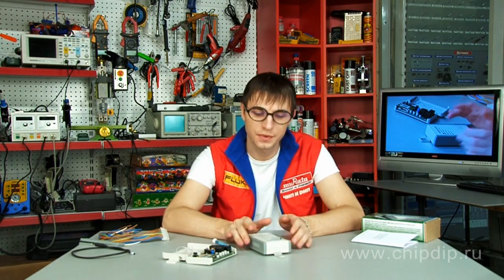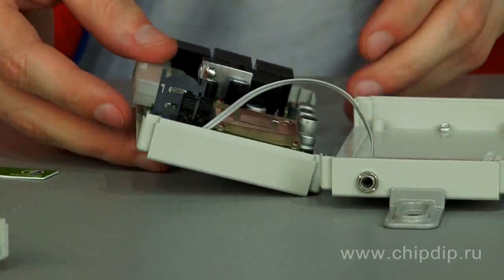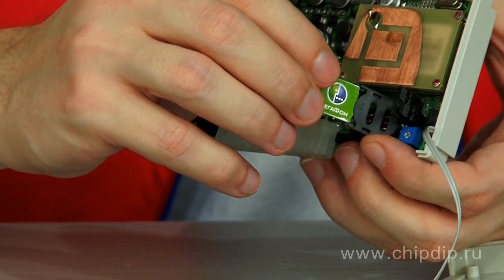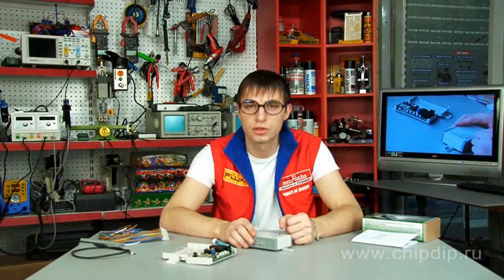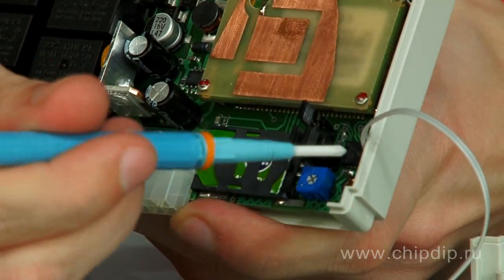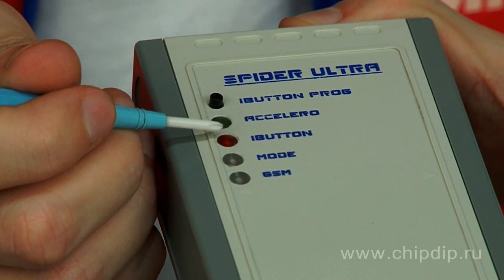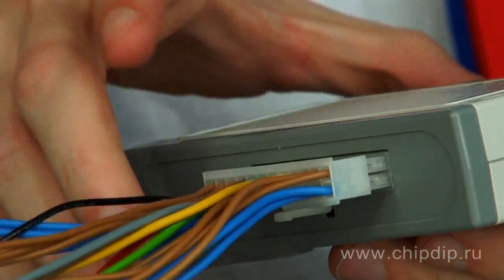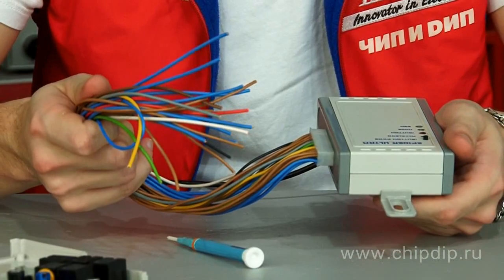GSM alarm system Spider GSM-ULTRA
GSM alarm system Spider GSM-ULTRAThere are different types of alarm systems to protect various objects. Let's look at alarm system Spider GSM ULTRA of Russian assembly, which is a universal system of access control and alarm via GSM channel. The system is designed to protect not only stationary objects, like apartment, house, office or garage, but moveable property too (motorcycle, car).One or two mobile phone numbers of owners can arm and disarm the system, receive information about its status. These numbers are registered on alarm system's SIM card, which is to be purchased from any network provider and installed in a special holder inside the device.Owner is notified on battery status and operation mode using this SIM both on demand and regularly every day. It is recommended to use services of the same network operator for alarm and phone.It should be noted that there is a built-in accelerometer to improve effectiveness of vehicle protection. Accelerometer is a sensor that reacts to changes in vehicle's slope angle as well as any shock and acceleration.It is possible to adjust sensitivity of this sensor and disable it by removing the jumper, if it is not necessary. Also alarm system contains indicators of network, Rabolu mode, I-Button key, accelerometer, and button to program I-Button keys. There is also a slot to connect supplied microphone for listening and a jack with a ribbon cable through which unit is powered with voltage from 12 to 27V.Also available: connecting various passive or active analog sensors that device automatically detects, connecting external devices like windows, electric locks and alarm through 5 power outputs.Manual for installation and use contains detailed description of all inputs and possible connection schemes. An example of alarm system use: fuel solenoid valve is installed in car and connected to vehicle power system via SMS-managed relay. In case of car theft owner can send an SMS with OFF command which stops vehicle fuel supply.Thus, this alarm system allows management of various devices, depending on a particular situation.